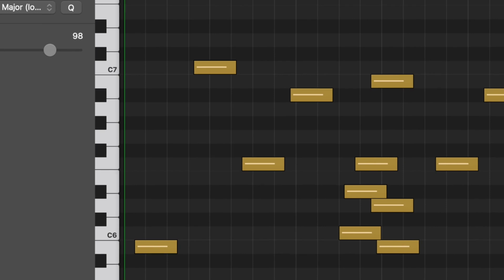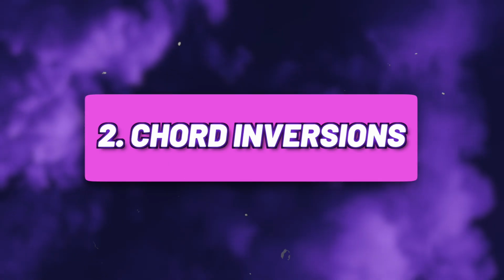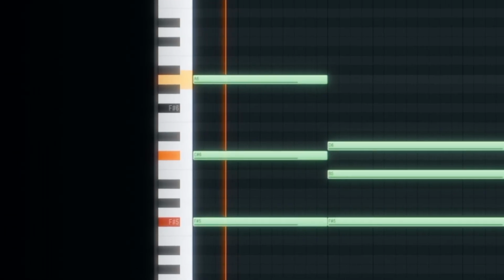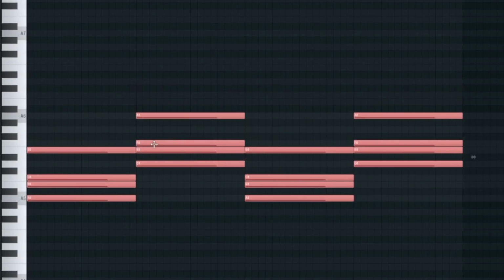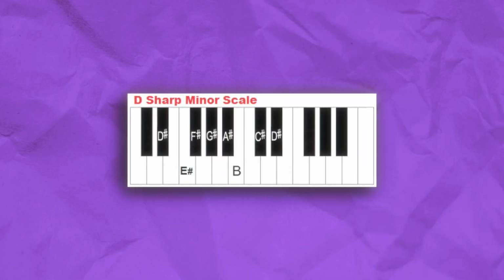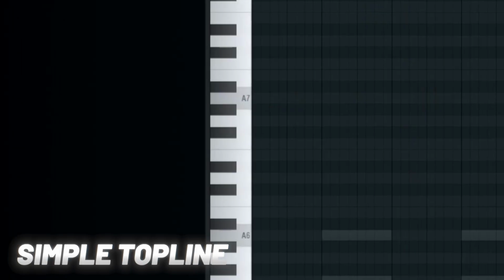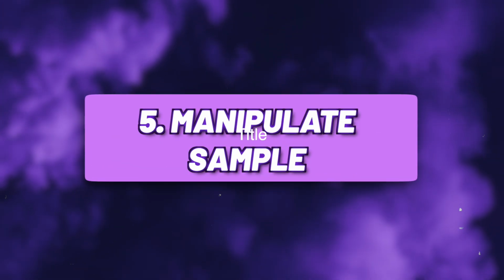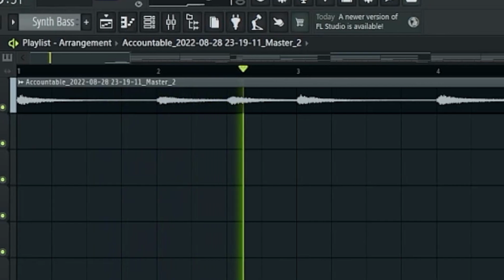This Method Will Improve Your Melodies in Fl Studio (Guide to improving your melodies)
- 50 Analog Lab V Presets (Presets have also been converted to one shots for those who don't have Analog Lab)
- 50 Omnisphere Presets (Presets have also been converted to one shots for those who don't have Omnisphere)
- 50 One Shots
- 25 Portal Presets
- 25 Effect Rack Presets
- 15 Rc 20 Presets
- 5 Fl Studio Mixer Presets
- 5 Textures
- Videos on how to install all of the banks/presets
- Exclusive Cook up video that is only available for people who purchase the kit